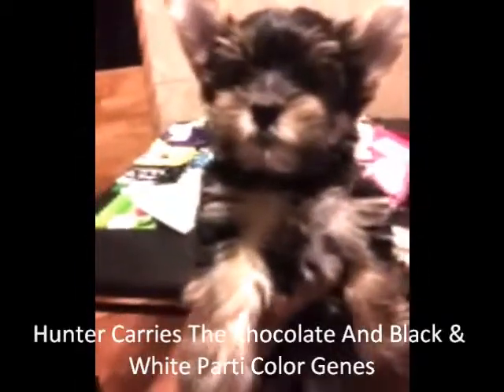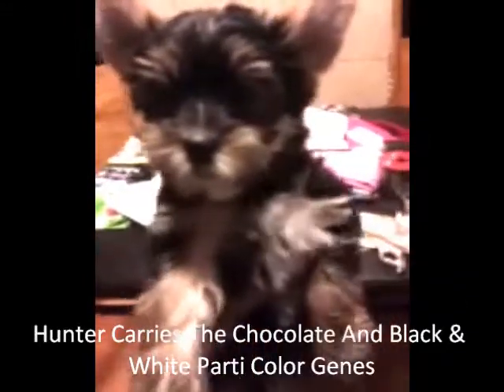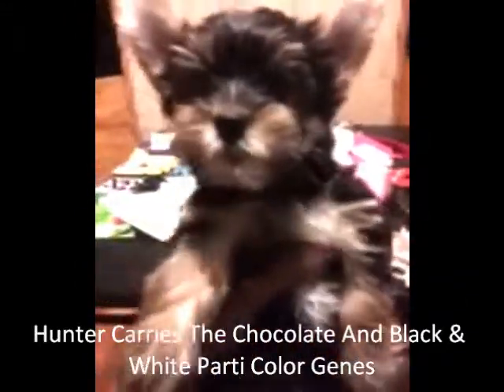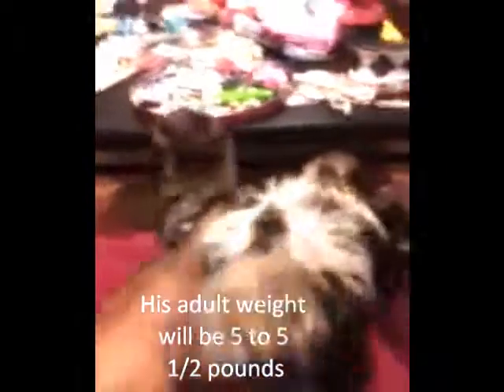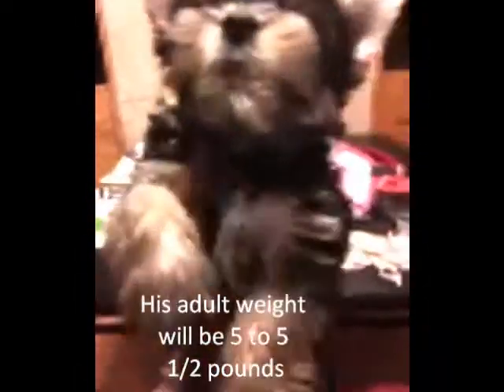AKC Full Breed Yorkie Name Baby Hunter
Hunter is a Full breed Yorkie that carries the chocolate and the black and white Parti color genes. as a adult he will be able to produce four different color yorkies all in one litter of puppies